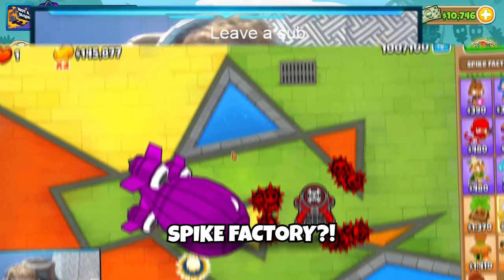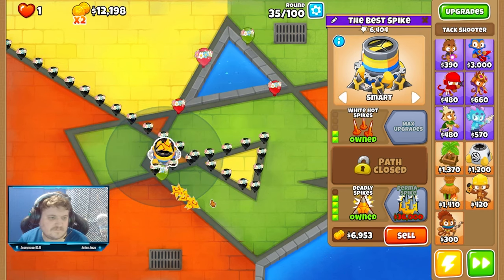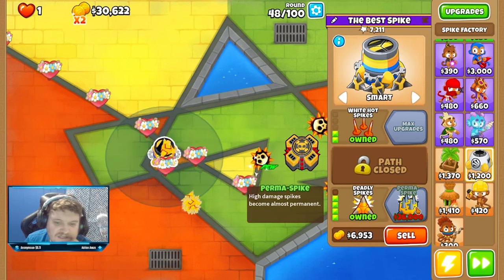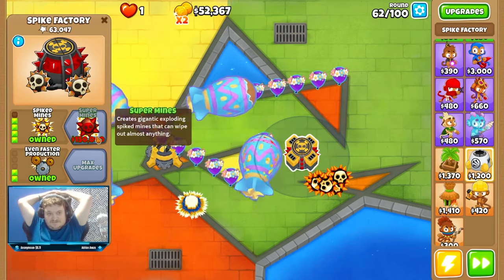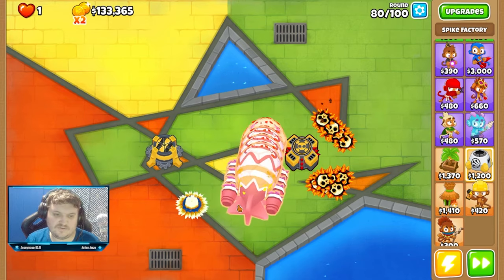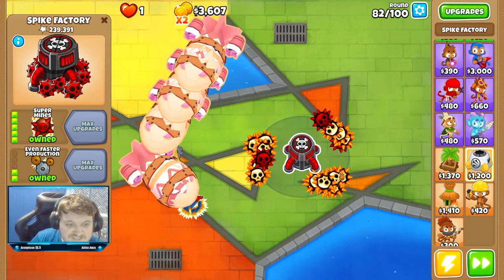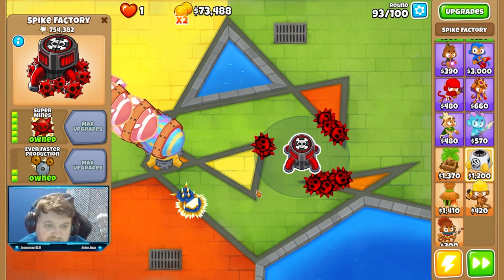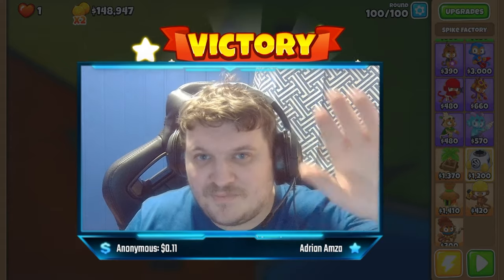How STRONG Is Spike factory In BTD6?!